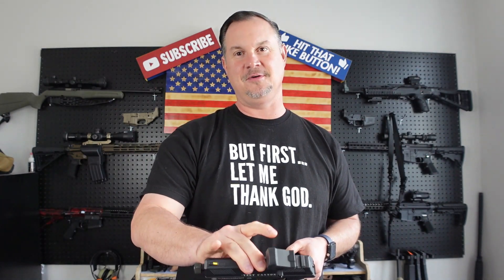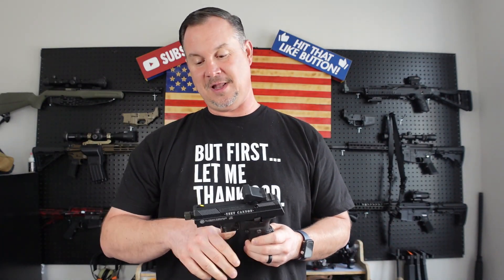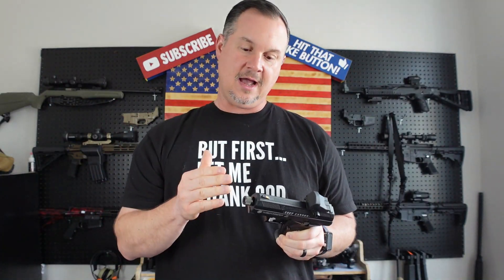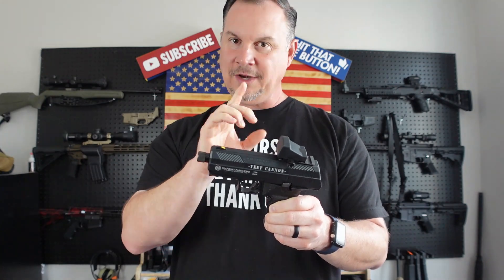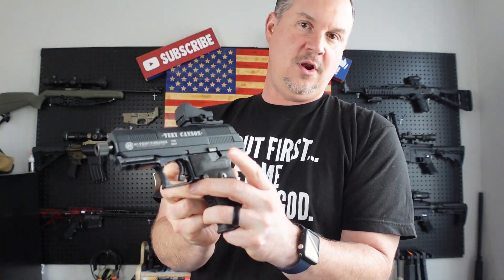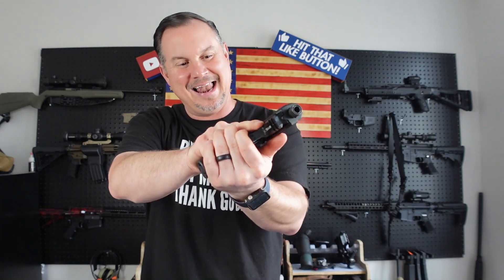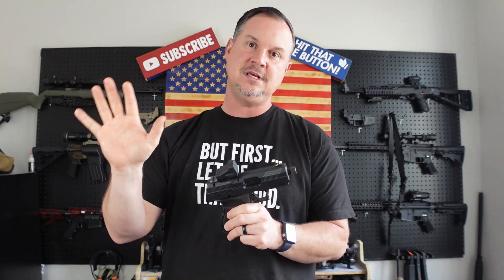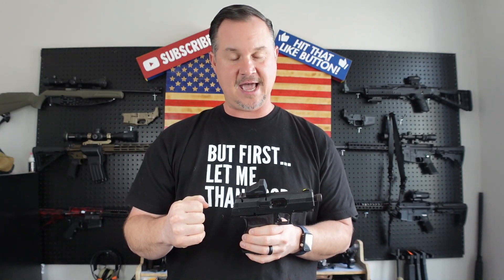Hi-Point YC9 YEET CANNON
Out of the Box review video of the new Hi-Point YC9 Yeet Cannon. This is video one of a 2-part video series. We will also be doing a range video on the YC9 to test performance. Hi-Point's new offering is a super cool new development that we know you will be impressed with. This 9mm Hi-Point Yeet Cannon is sure to please!